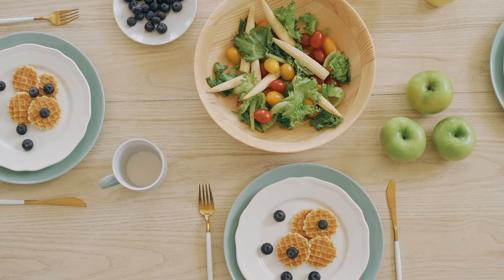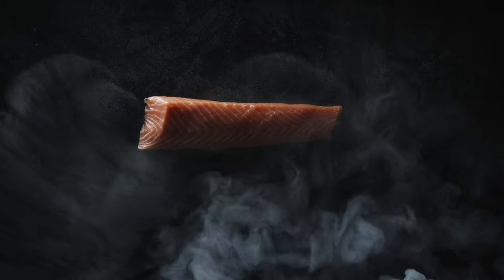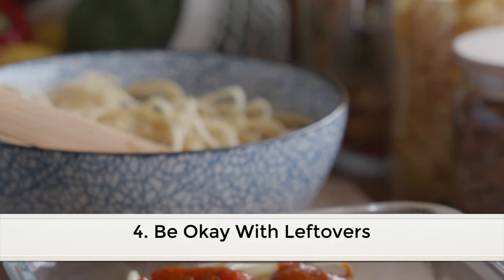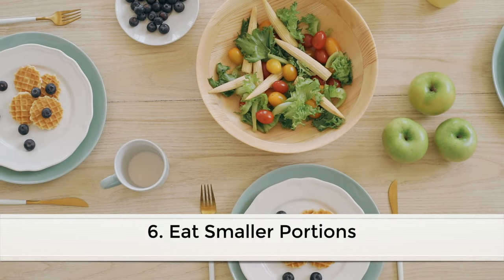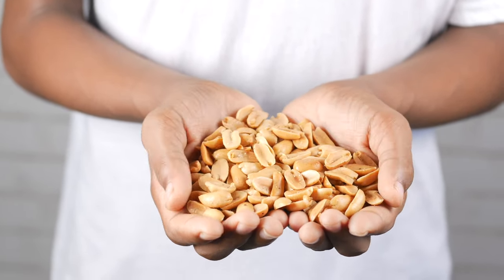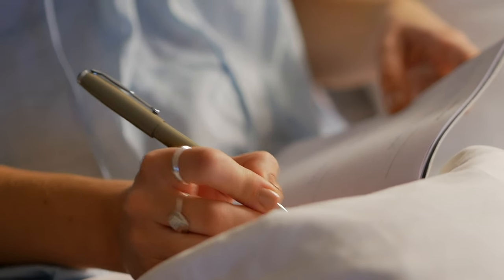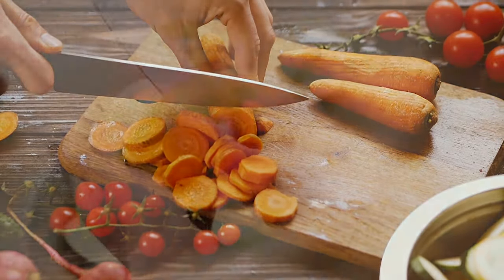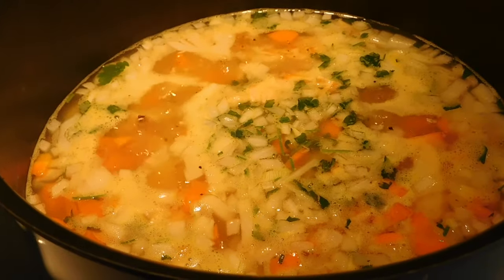13 Ways to Make Food Last Longer (How To Stop Wasting Food) - TWFL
13 easy ways to make food last longer.

With food prices and everything going up and our paychecks staying the same (or disappearing in some cases), obtaining food, especially healthy food, is becoming more difficult.

So it’s only wise that we make the food we do obtain last longer.

This video shares 13 easy and simple ways you can stretch your food. In other words, make food last longer, so you can ultimately save money on food, and just as important, invest that saved money into healthier food.